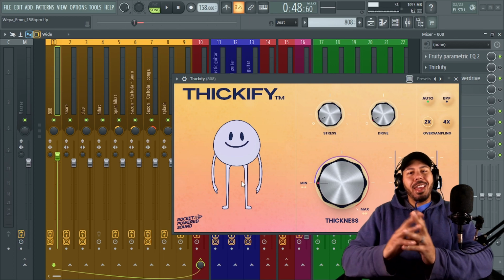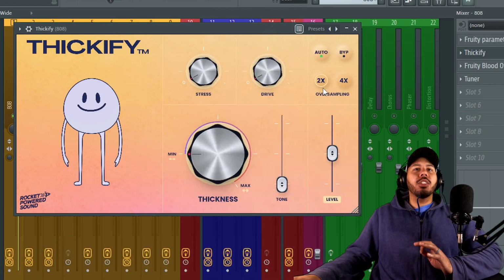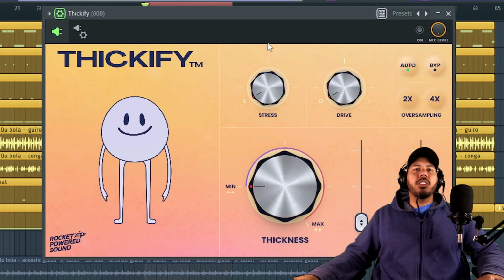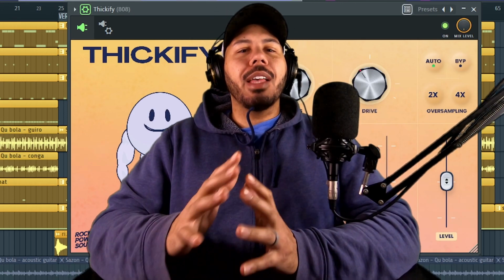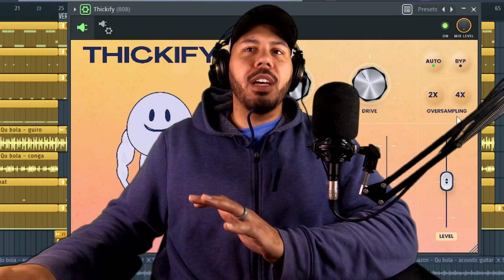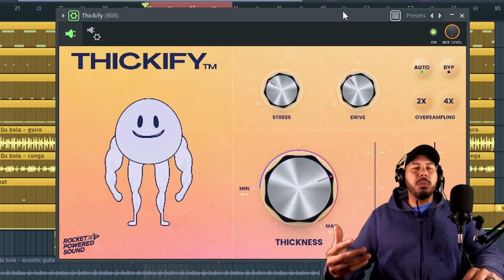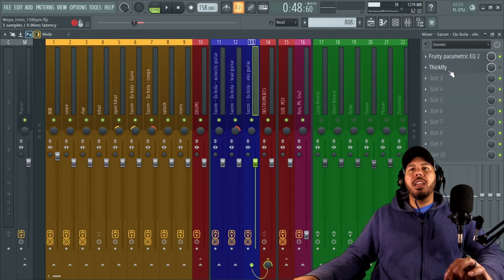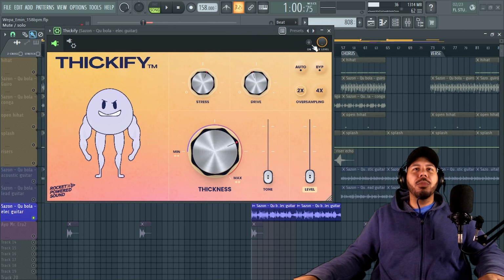Thickify l NEW FEATURES!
One of my favorite saturation plugins, Thickify, recently got updated with some new features! Take a look at what' new with Thickify

thickify plugin
thickify
saturation thickify
saturation plugin

0:00 - Intro
1:37 - New features
3:02 - Testing Thickify out on 808s
3:37 - What is Oversampling?
4:49 - Testing out Oversampling
5:30 - Testing Thickify on electric guitar
7:07 - Outro